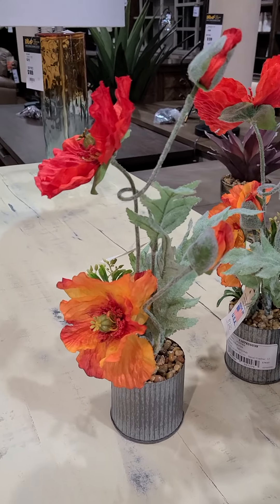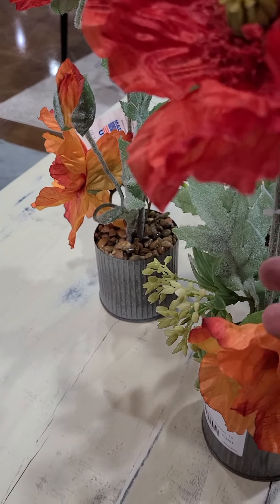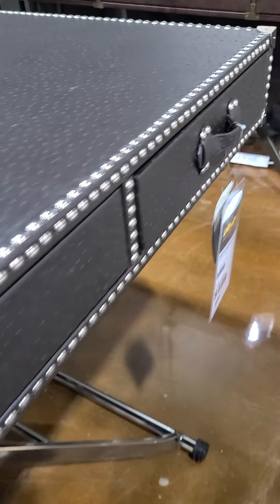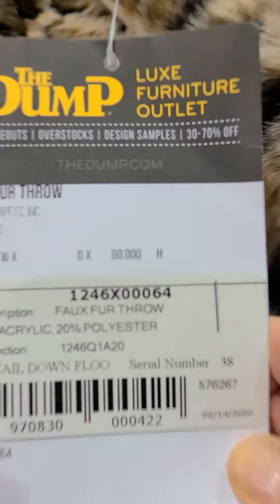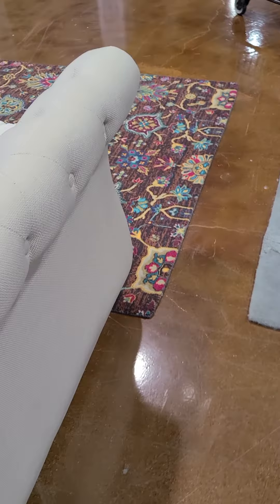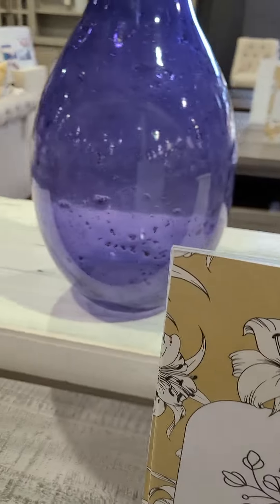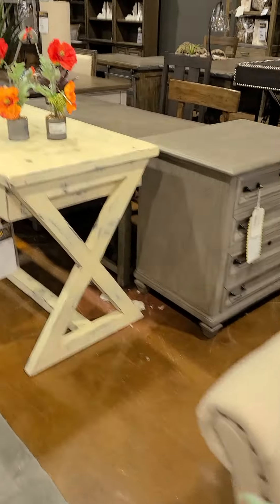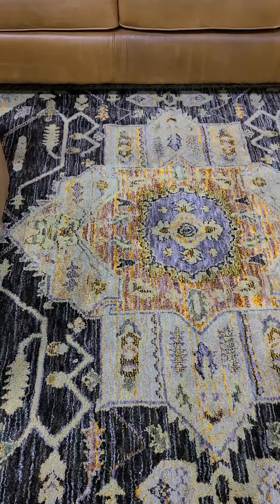Retail Report at The Dump part 1